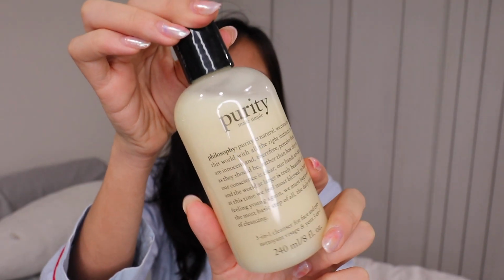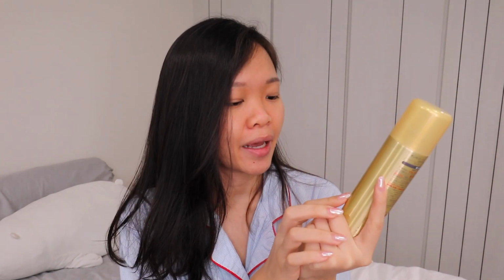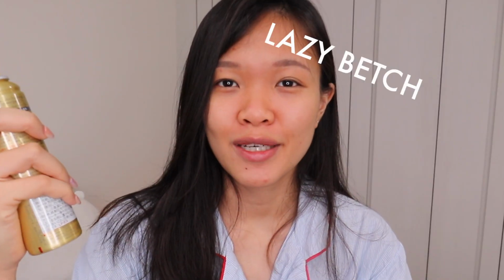Skincare products not working & not effective anymore? Give your skin a RESET to factory settings.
Your favourite skincare products not working? Is your skincare routine not effective like it used to be? Since it's covid season and we will all be staying home and not heading out, it's time to give our skin a reset and a restart to help our skin relearn the basics of absorption!

PLS FORGIVE MY BARE FACE

✰ things u wanna kno
Philosophy Purity Made Simple Gel Cleanser 3 in 1
Oasis Skin Organic French Geranium Mist
Suncut Perfect UV Spray Super Waterproof SPF 50+ PA

✰ things u prolly will like

✰ YJ's valedictorian speech for u
Hello!! My full name is difficult to pronounce for many, so you can call me YJ for short 🤪 Thanks for dropping by, I hope you enjoy the kind of content I create!

PSA: Asians do get mental blocks and brain farts.
PSA2: Asians are also humans.
be nice if not i'll ask my mom to whoop u with a feather duster
i've been whooped & u've been warned